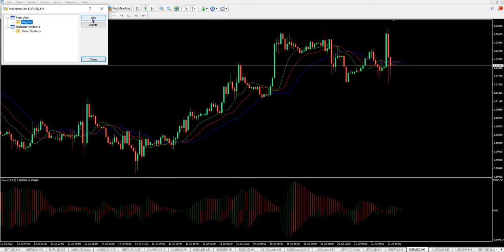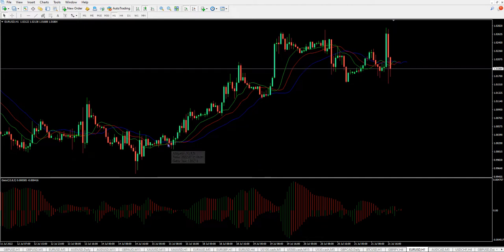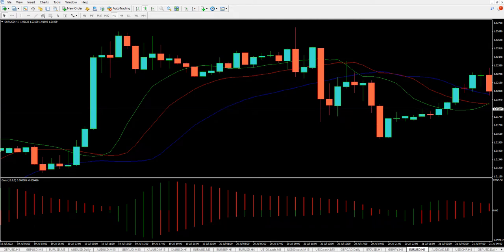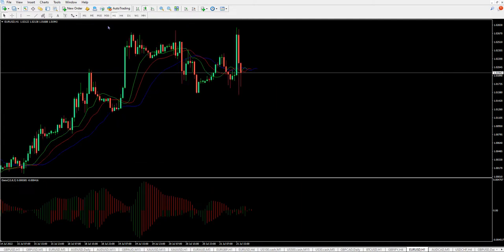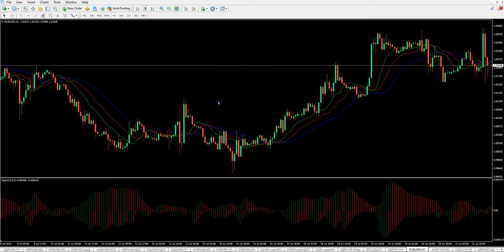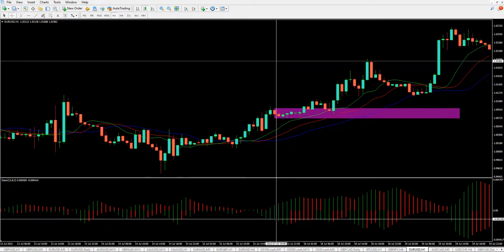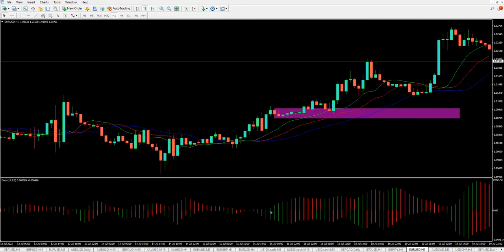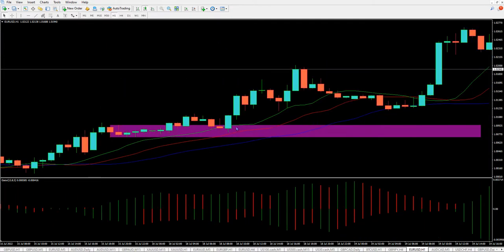Gator Oscillator and Alligator Indicator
🤔 STILL Thinking …
Which Indicator Is Right For Your Maximum Returns⁉️
Then you may use this classic indicator (freely available on your MT4) 🆓
📌 The Gator Oscillator and Alligator Indicator is a two part system to help identify trends and consolidation. The two work together to see momentum in price.
Additionally, they can assist you in:
✅ Identifying four phases of price action
✅ Detecting divergence with the oscillator
✅ Predicting price consolidation
❗️Try it right away for FREE and supercharge your trading strategy❗️